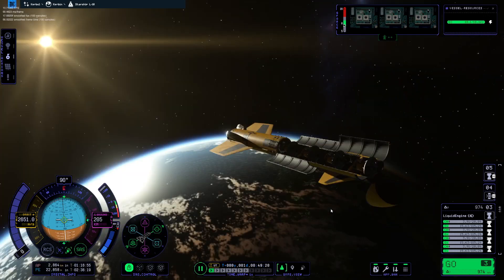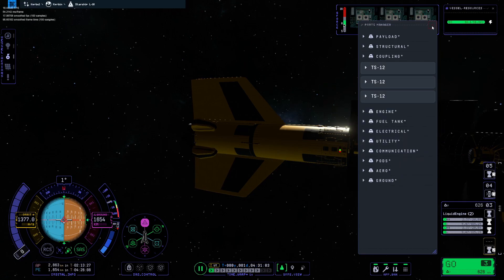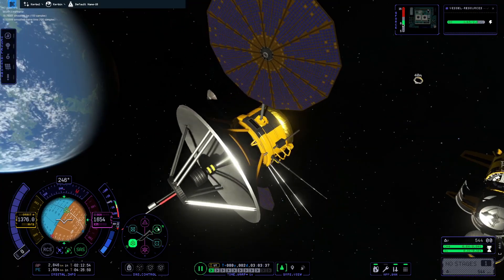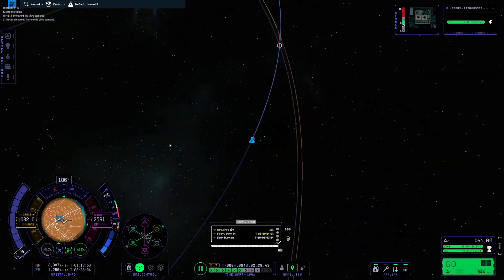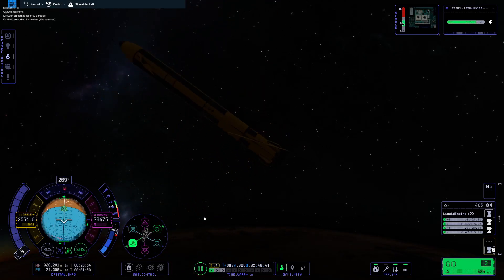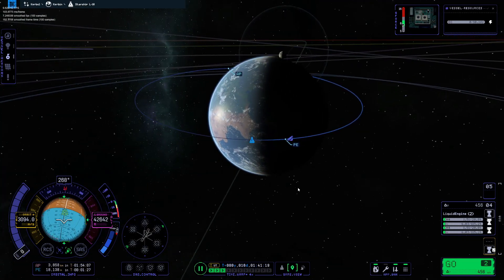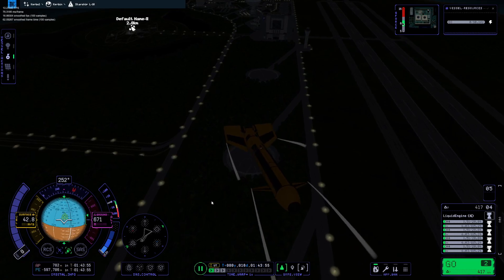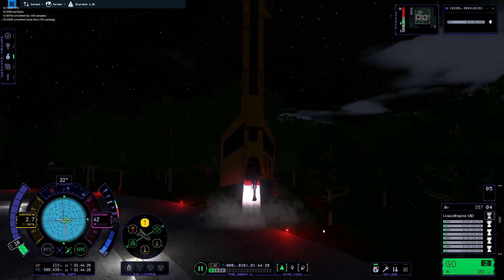Building a Geostationary Satellite Array using STARSHIP! | KSP 2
I made a Geostationary satellite array using a starship replica! we also discuss the recent PATCH NUMERO THE FIRST ONE, which improves performance, improves the interface and more!
Also the game is still very broken. in case it wasn't obvious lol

geostationary satellites: are they useful right mow? no. do i need them? no. did i do it anyways? yes. yes i did.